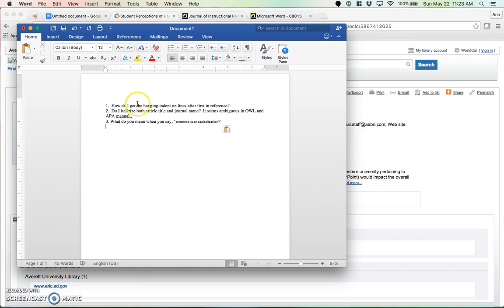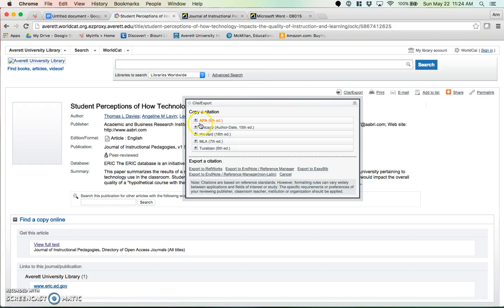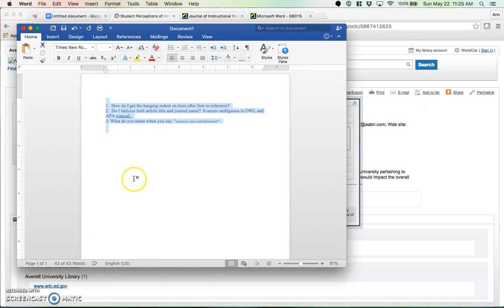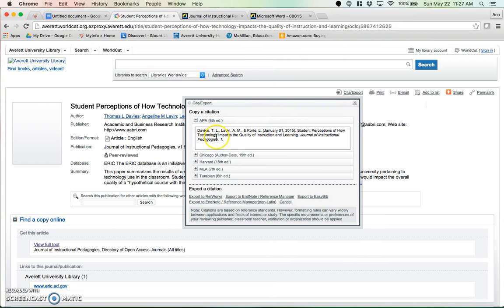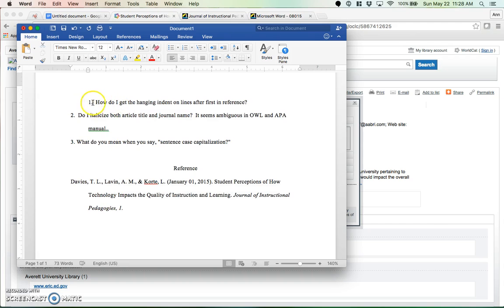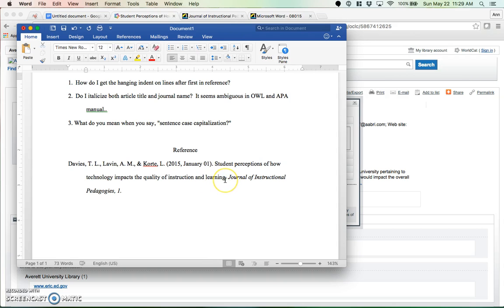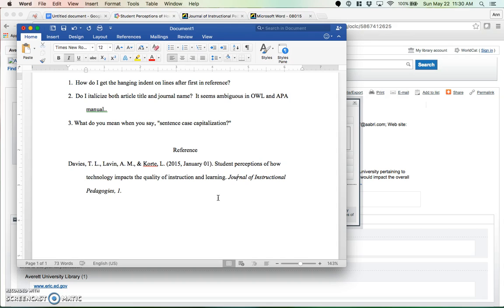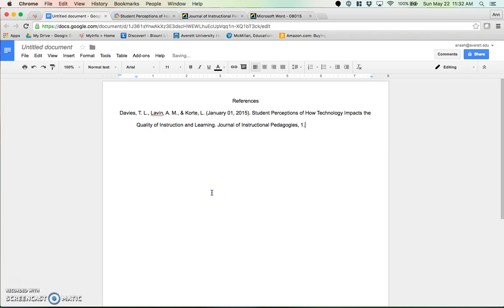APA formating and sentence case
This video answers the following questions:
1. How do I get the hanging indent on lines after first in reference?
2.  Do I italicize both article title and journal name?  It seems ambiguous in OWL and APA manual..
3. What do you mean when you say, "sentence case capitalization?"